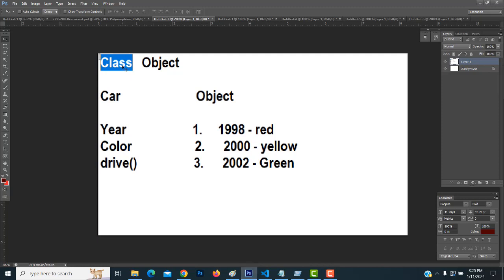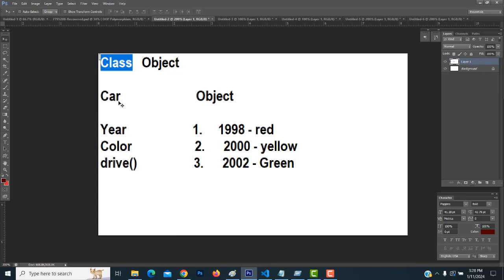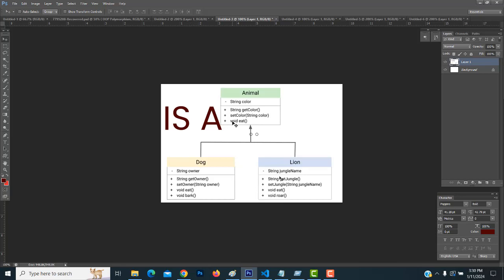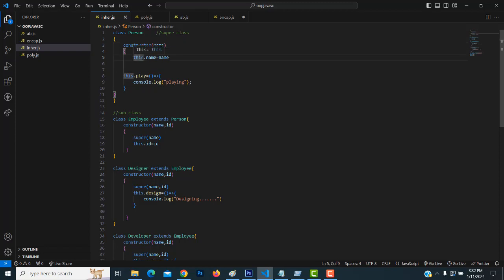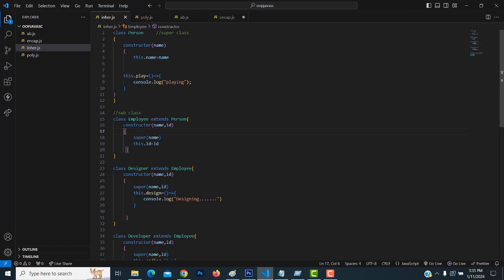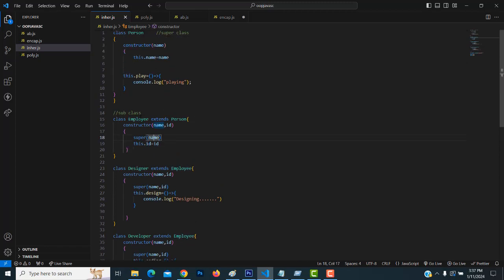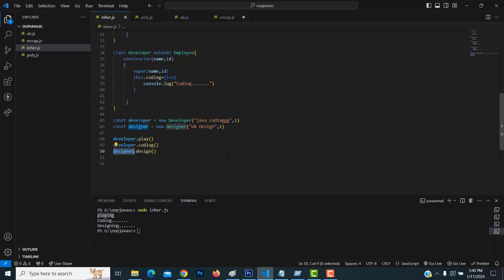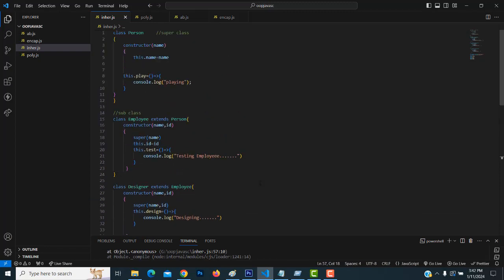Master THE JavaScript Inheritance SECRET Every Developer Needs!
Unlock the full potential of JavaScript inheritance and take your coding skills to the next level! In this video, we'll dive into the secret every developer needs to know to write more efficient, scalable, and maintainable code. From understanding prototype chains to avoiding common pitfalls, we'll cover it all. Whether you're a beginner or an experienced developer, this video will give you the expert insights you need to master JavaScript inheritance and stand out in the industry. So, what are you waiting for? Watch now and start building robust and reusable code like a pro!